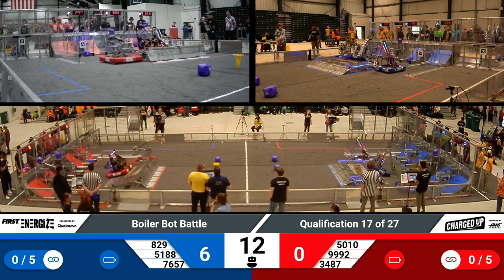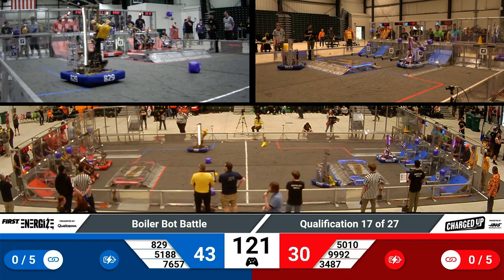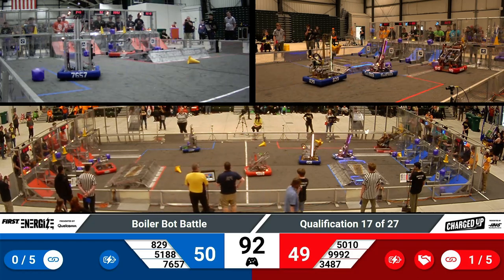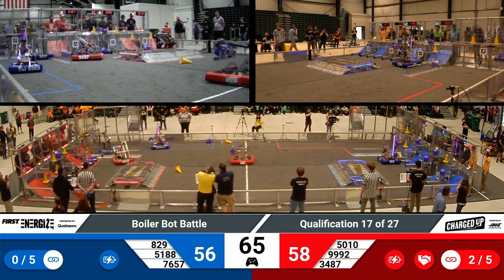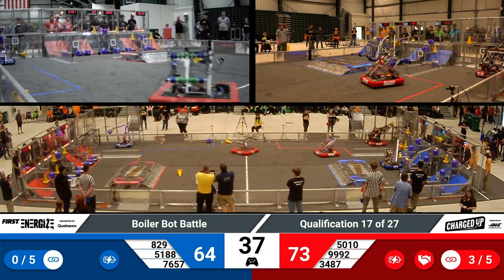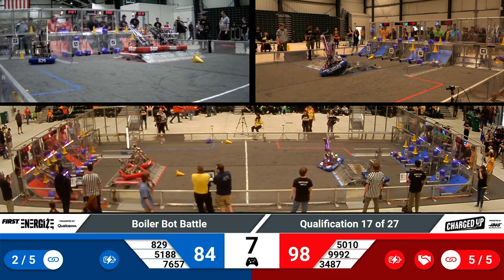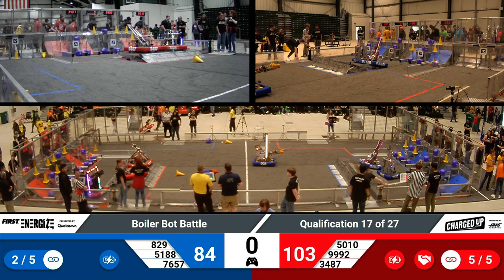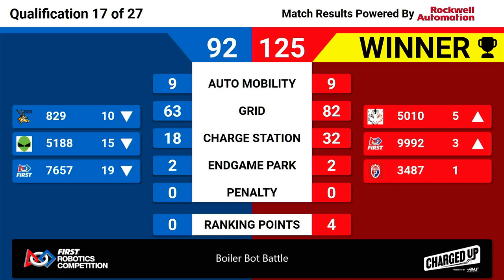2023 Boiler Bot Battle - Qualification 17